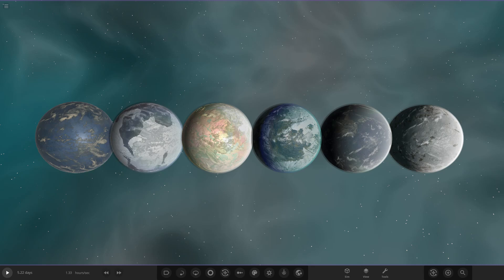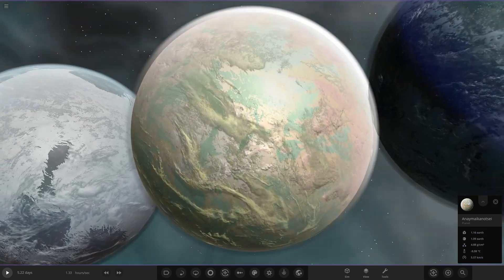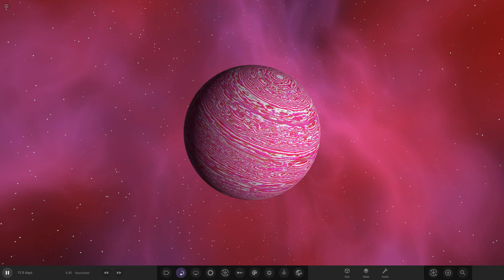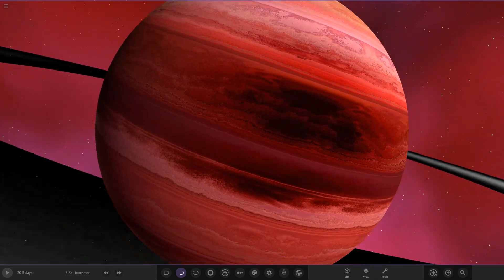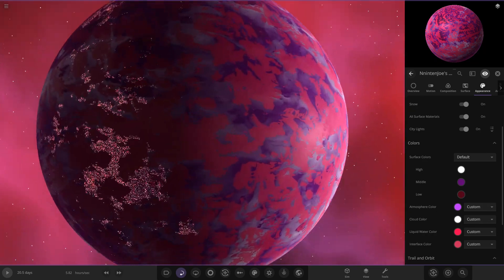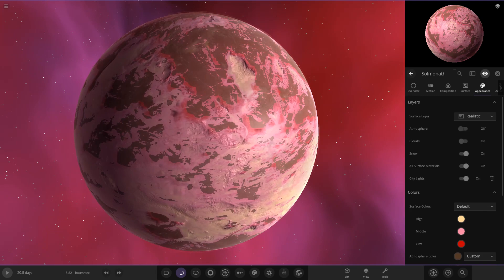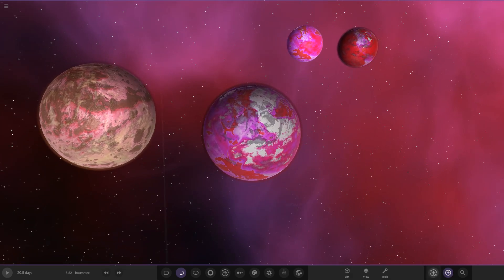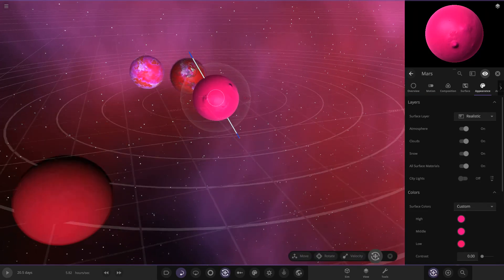Valentines Object Competition! Universe Sandbox